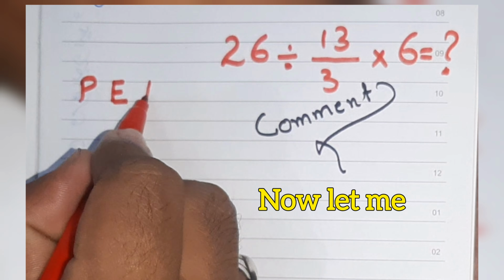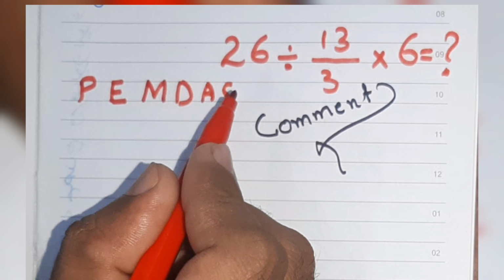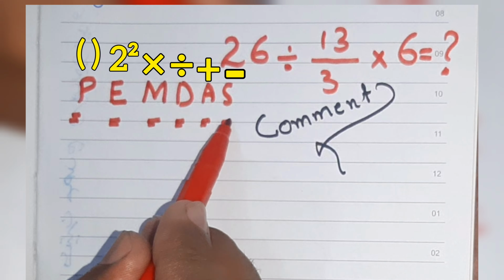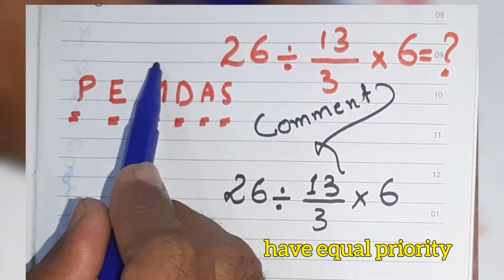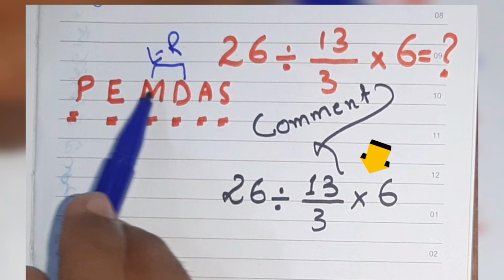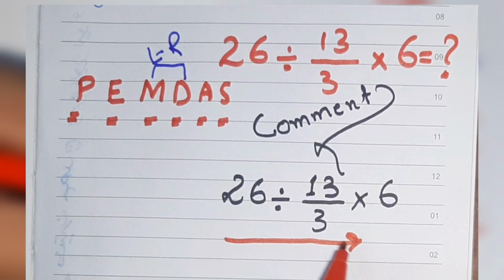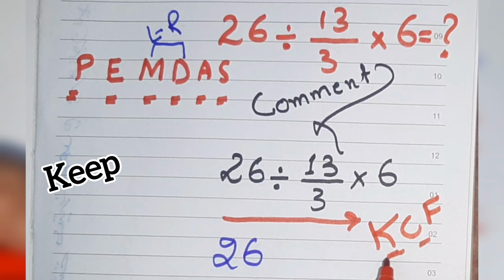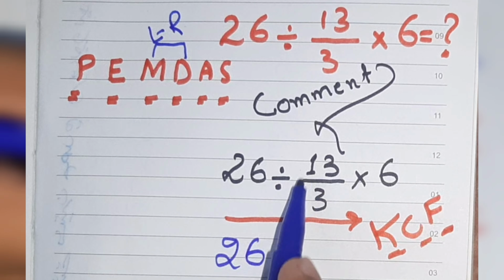Can You Solve This Simple Math Problem?pemdas